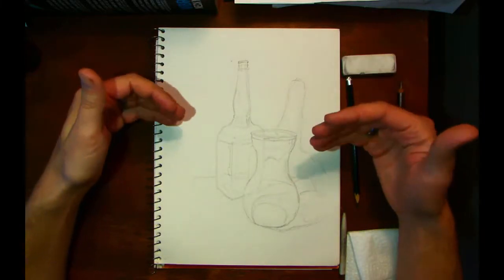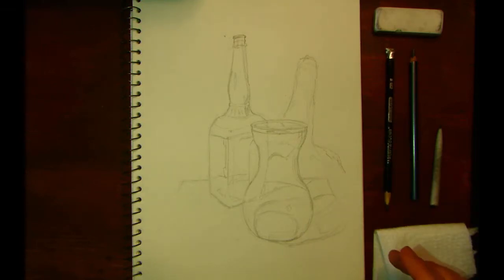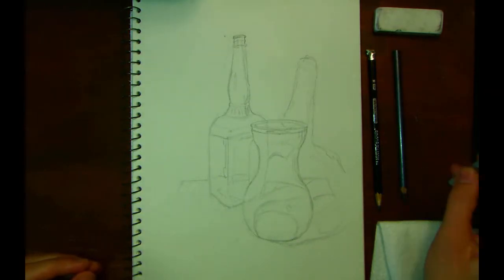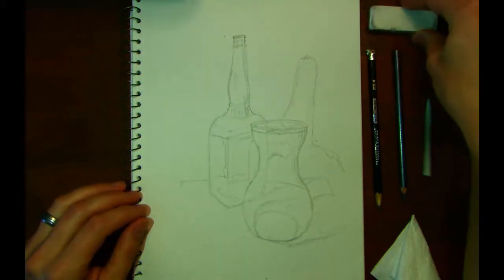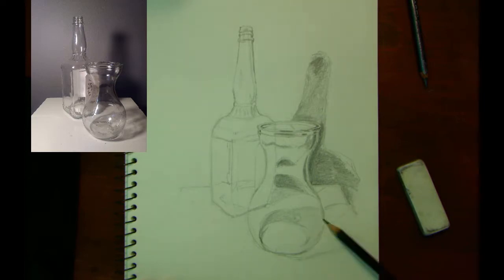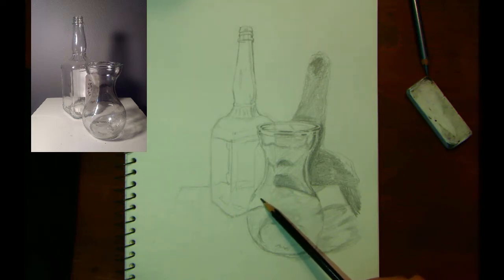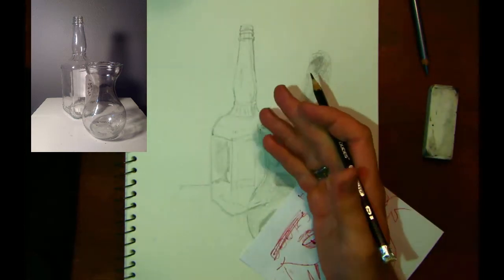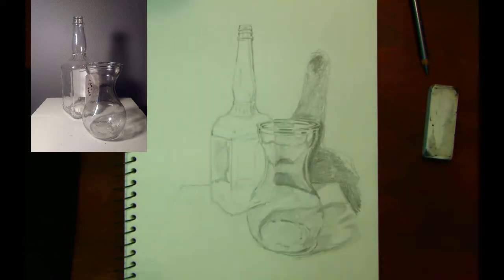Drawing Reflective Materials Tutorial Part 2: Shading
This video is  part 2 of 2 of a free lesson on how to draw reflective materials, using a reflective still life as an example.